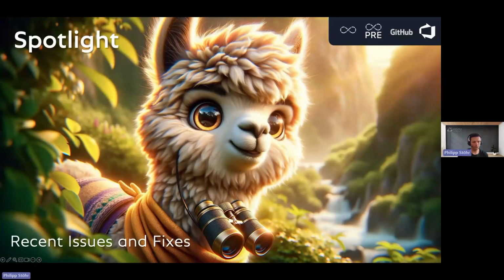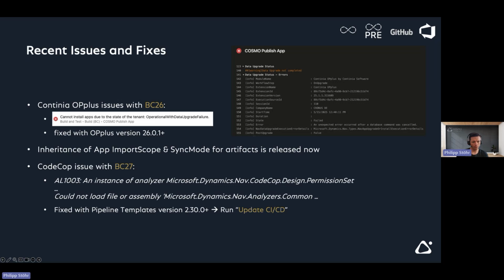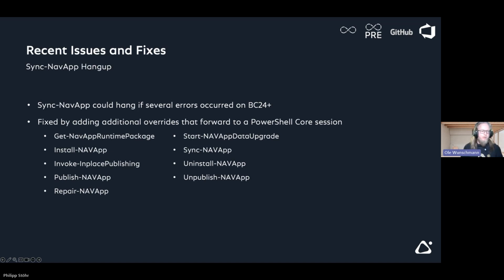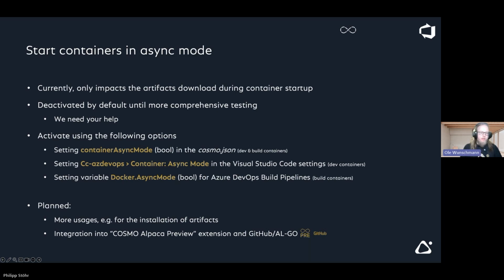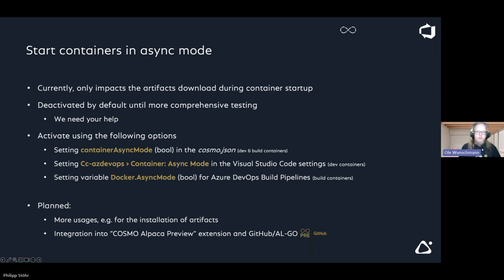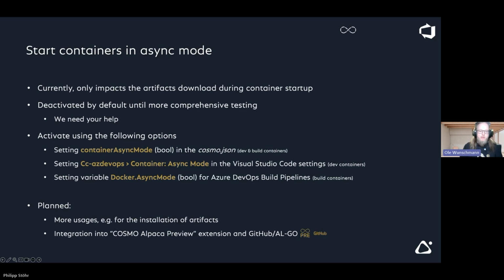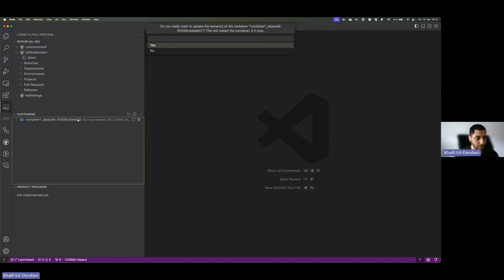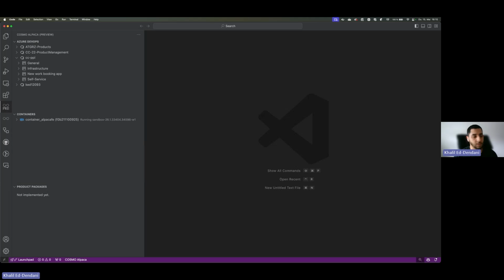Webinar: Learn what´s new in COSMO Alpaca in May 2025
Join us as we dive into the highlights from the latest AlpaCafé monthly meeting! In this session, we discussed exciting new features, addressed current issues, and explored im-provements for the Cosmo Alpaca platform.

0:00 Introduction to AlpaCafé
0:16 Recent Issues and Fixes
3:58 Start Containers in Async Mode
6:39 Change Owners
11:48 Additional Owners as BC users
13:29 Alpaca at DoK and BC TechDays
14:49 Q&A & Closing

Watch the full meeting to stay updated and engaged with the AlpaCafé community!